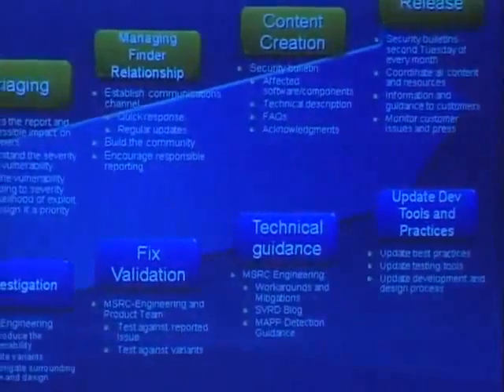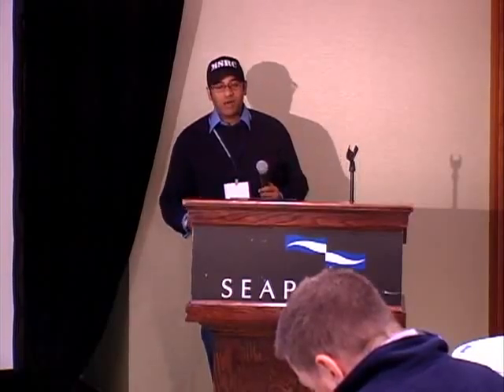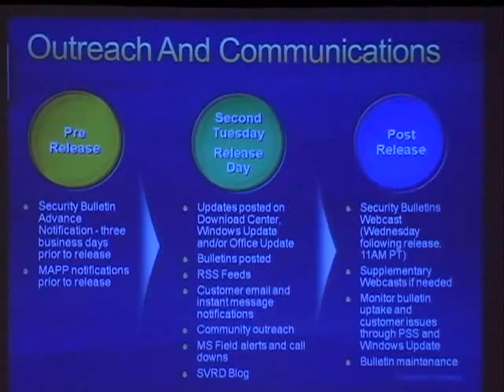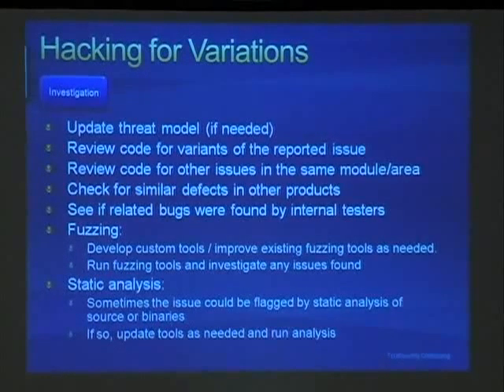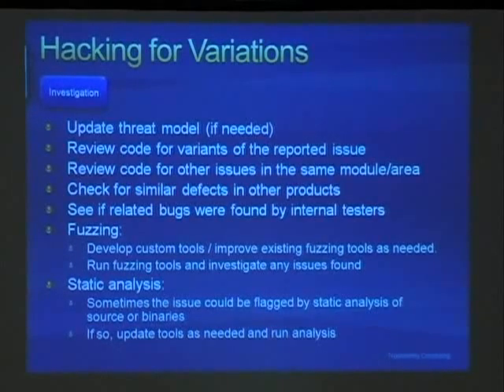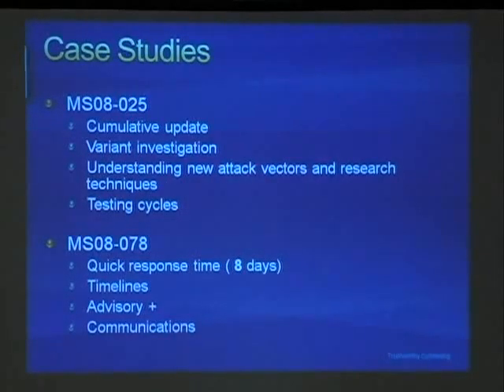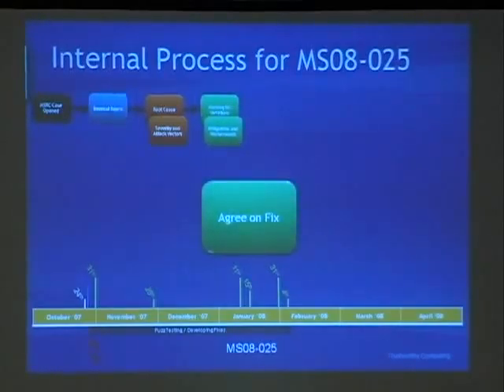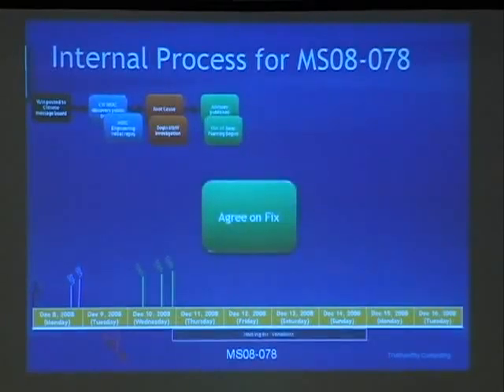SOURCE Boston 2009 How Microsoft Fixes Security Vulnerabilities